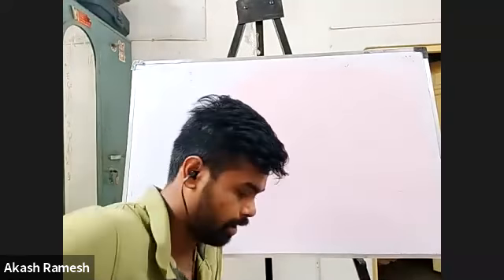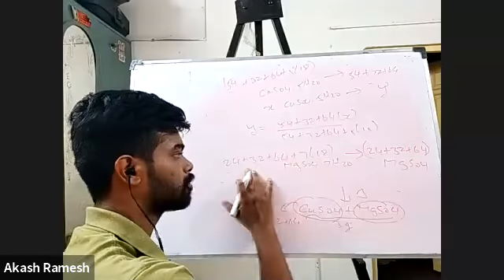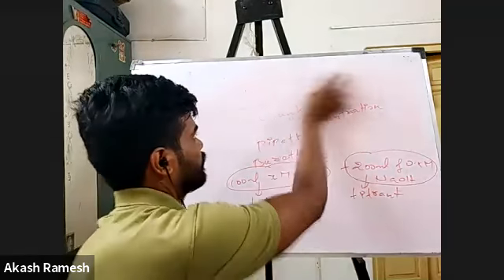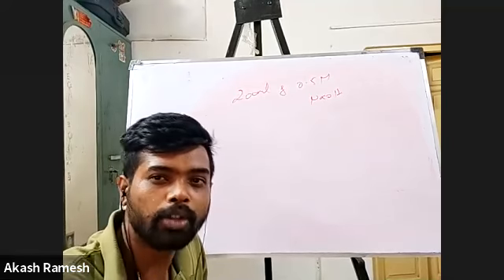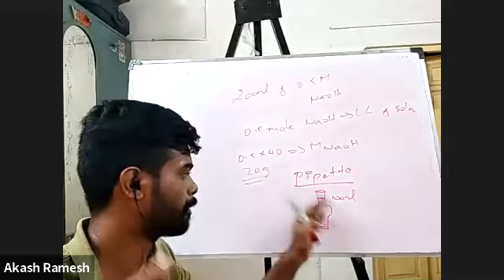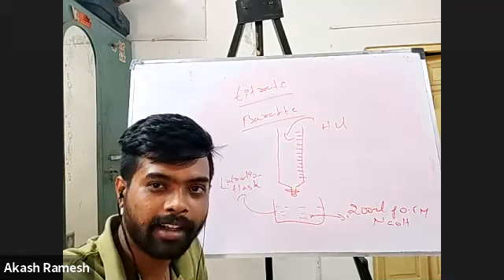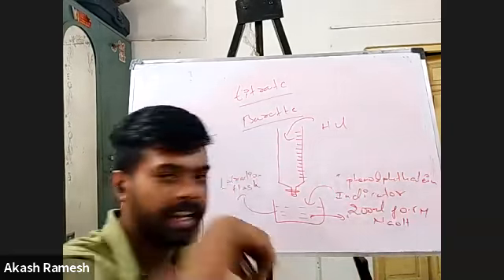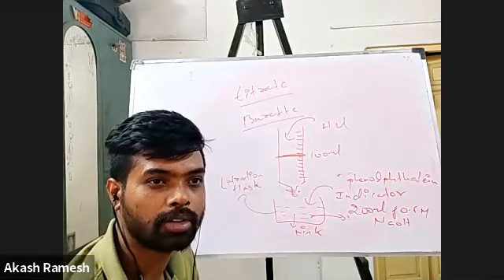XI Chemistry 22nd June 2020